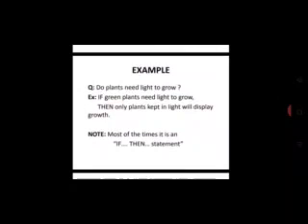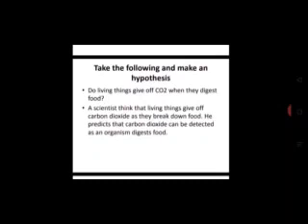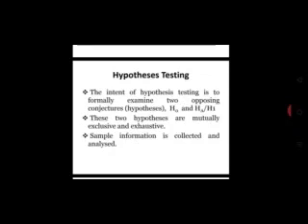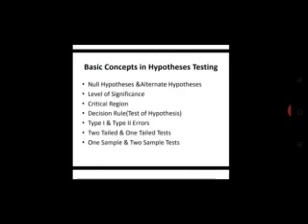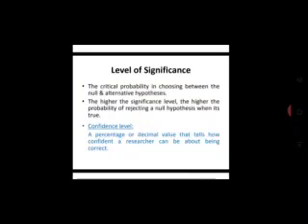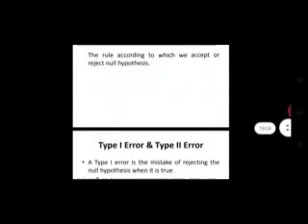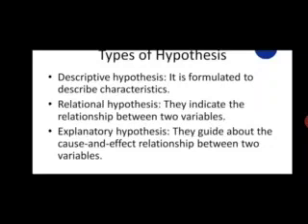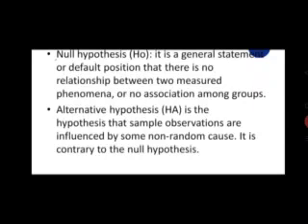Formulation of Research Hypothesis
Dr. Shahida Naz, Facebook